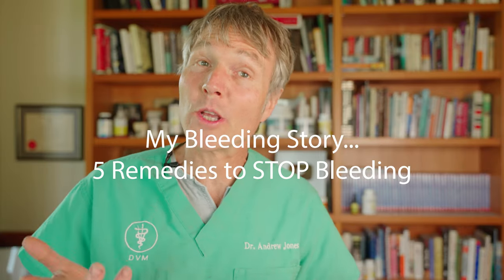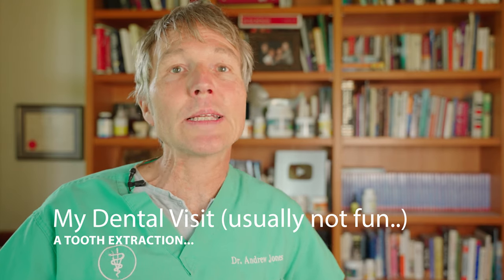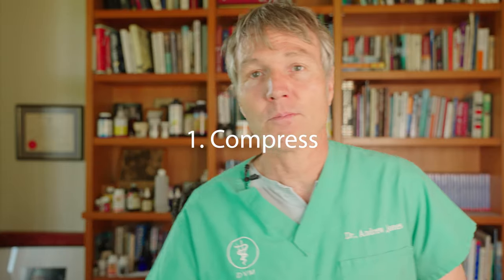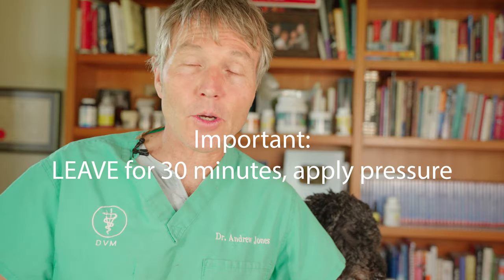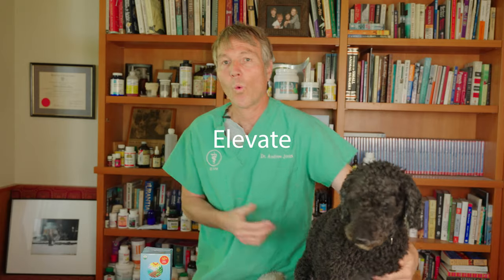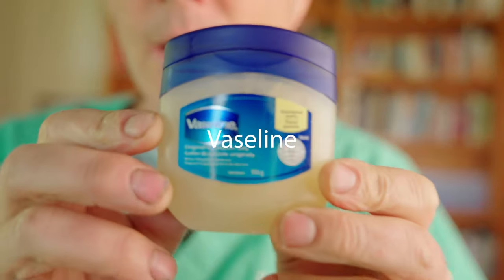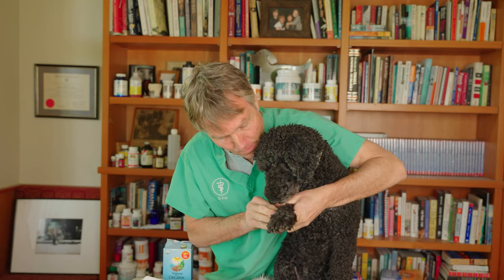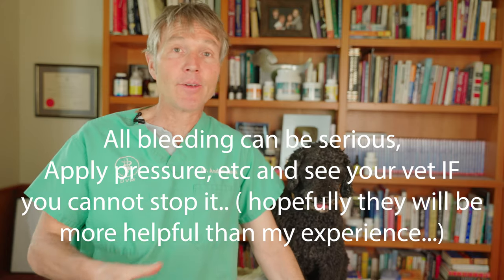My Blood Loss Event: 5 Ways To Stop Bleeding At Home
Dr Jones had a less than ideal experience at the dentist resulting in excessive bleeding.. If your dog or cat is injured and bleeding, this is what you can do to stop the bleeding.

Timestamps
00:00 Intro
00:23 Story time: My Blood Loss Event
01:20 5 Ways To Stop Bleeding At Home
04:05 Lessons I Learned and Other Related Tips